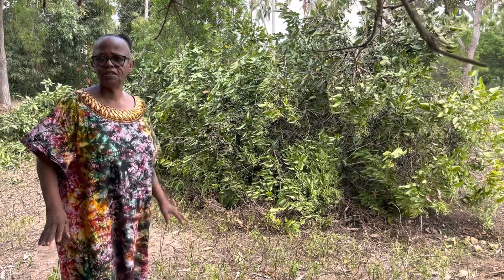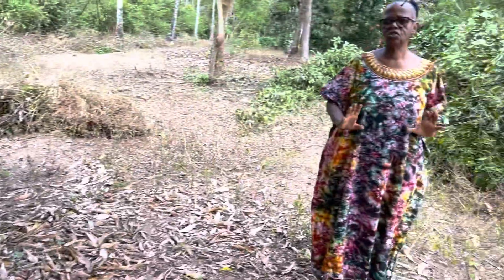Planting at virgin soil at msonge organic family farm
It is a gradual expansion of the farm with new planting of tomatoes, green peppers and onion with a row of marigold in between. In this plot we will also test if use of baking soda will help with fusarium infestation that we faced in another plot